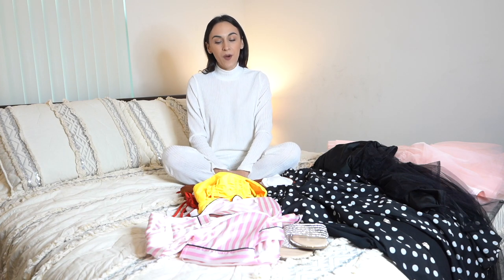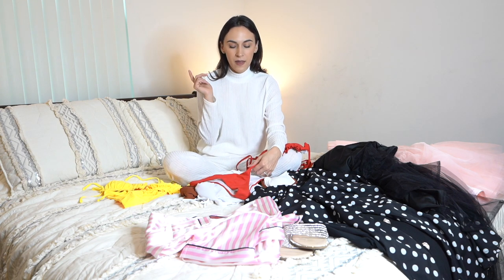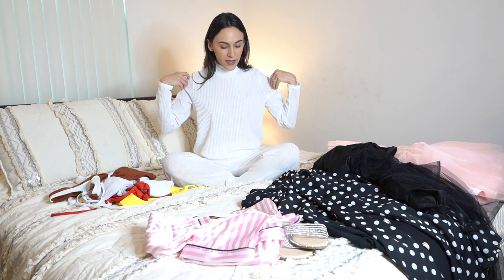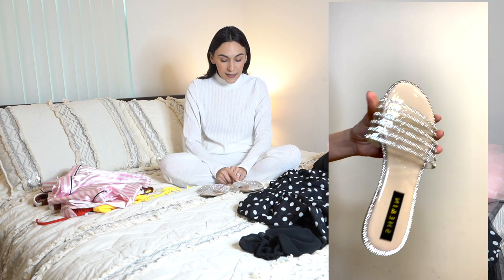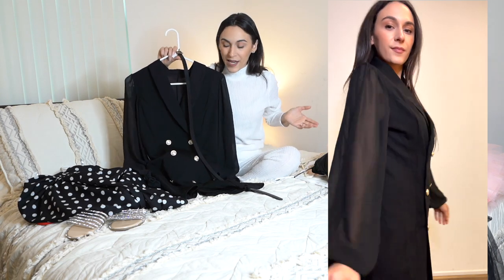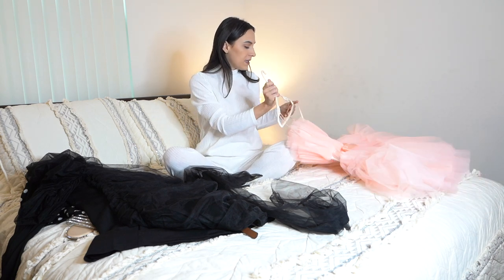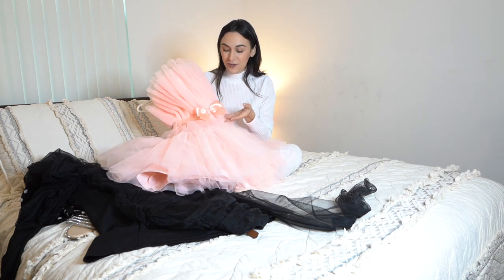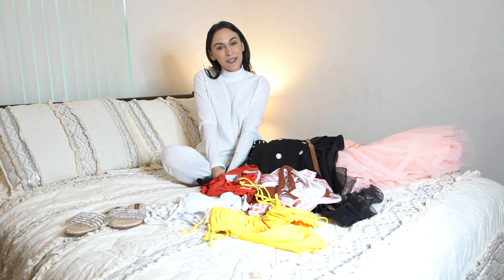SHEIN TRY ON HAUL | VALENTINE DRESSES & NEW BIKINIS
Hey there!
Heres my second shein haul! I share my review, a try on, and lots of inspo! Dresses, bikinis, & lounge wear! oh and my first pair of shoes from shein as well!

Heather Xx

if you watched the whole video and youre reading this, leave some black hearts in the comments! 🖤